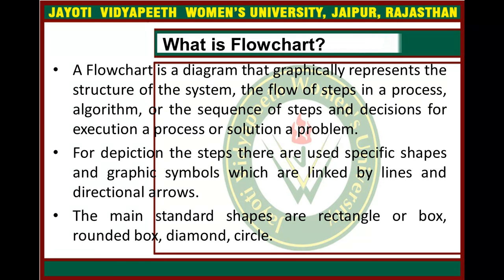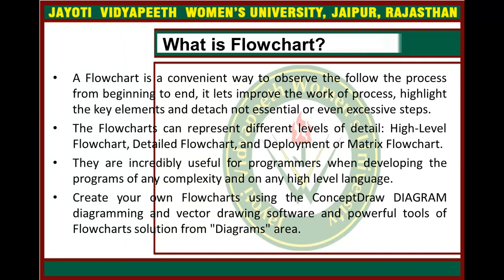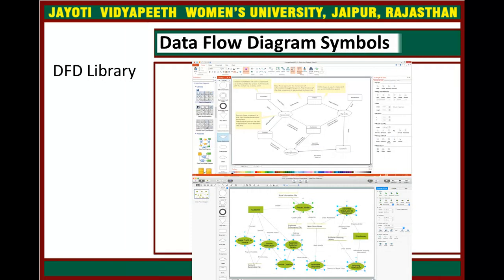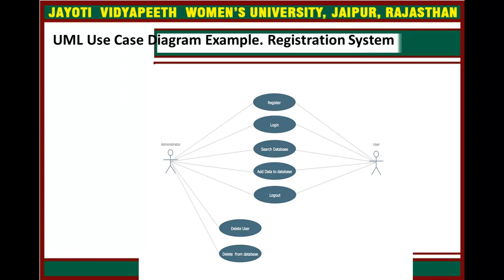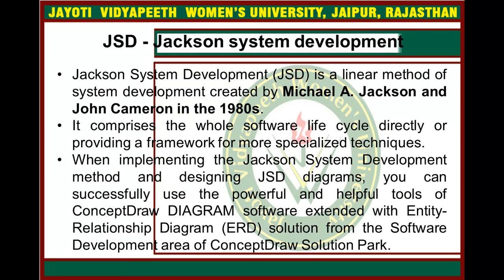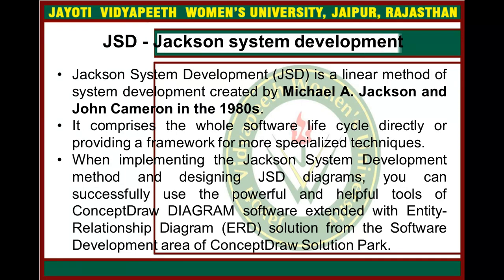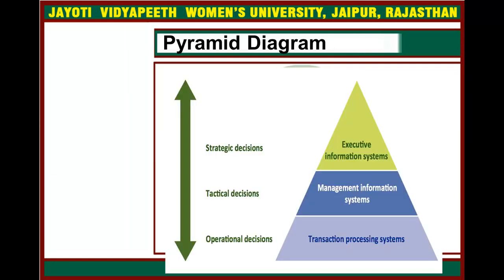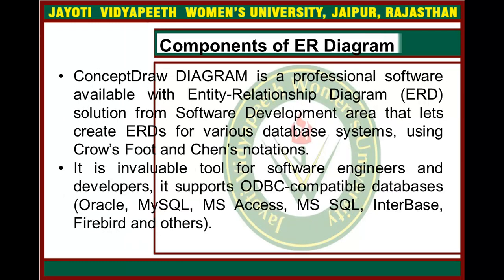Jayoti Vidyapeeth - System Flow Chart part 2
Jayoti Vidyapeeth - System Flow Chart part 2. Name-JVn Dr.Anamika Ahirwar. Dept. of Science & Technology, Under Faculty of Education & Methodology. Course Name- System Analysis & Design, Session Name- System Flow Chart part 2. Class- BCA 2nd Semester.